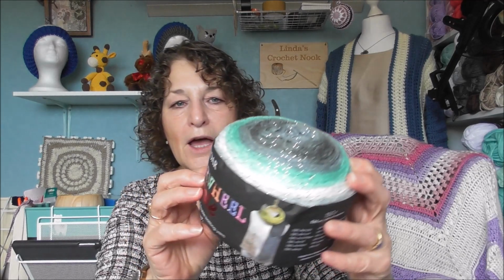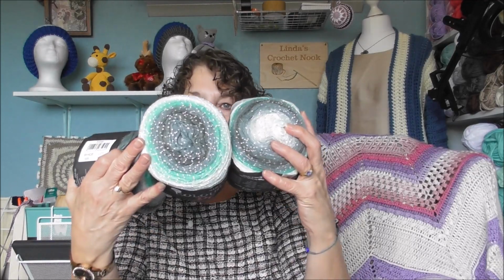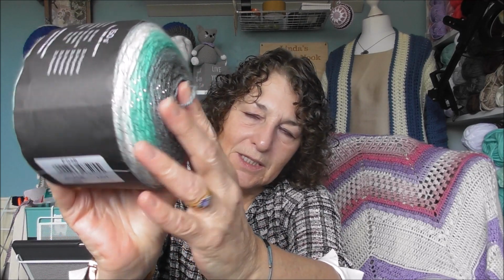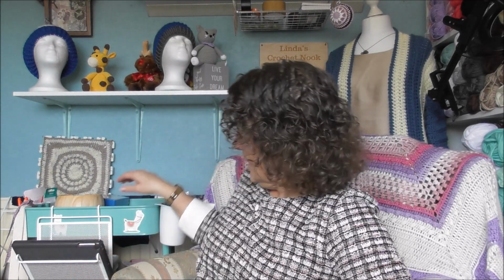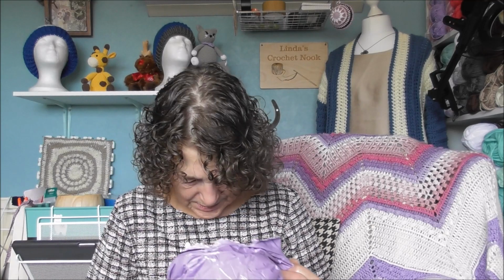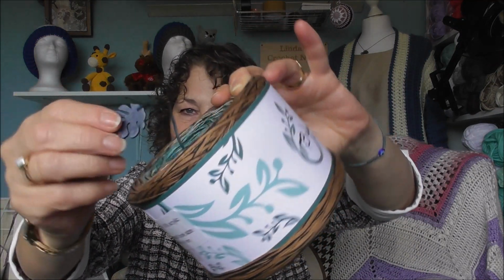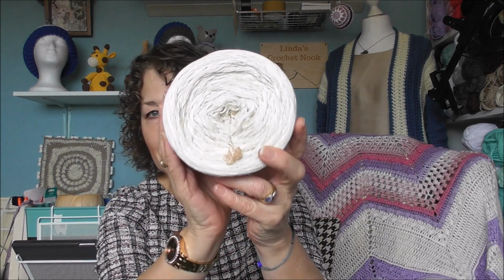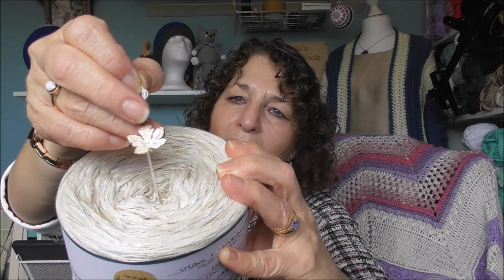Yarn Haul - Bramblewood Yarns & Shirley Wool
Sharing a couple of small yarn hauls from Bramblewood Yarns and Shirley Wool LTD

CHANNEL MEMBERS Levels 1 & 2
I would be grateful if you would consider showing love and support by joining their families:

Hannah Sideris,  Jennifer Young, Ruby07241, Margaret G,  Rita Pacheco, Debbie Perea, Paula Farrell, Ruby Lambert, Lou Lou's Treasure Trove, Julie Guiley and Jackeline